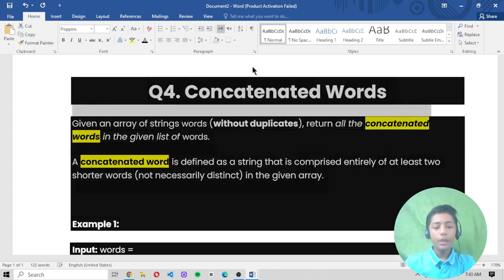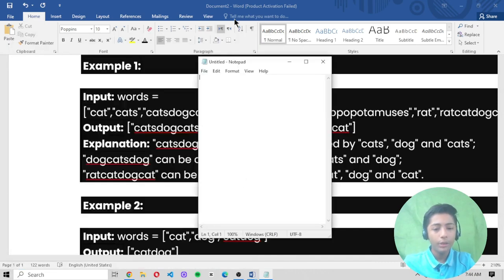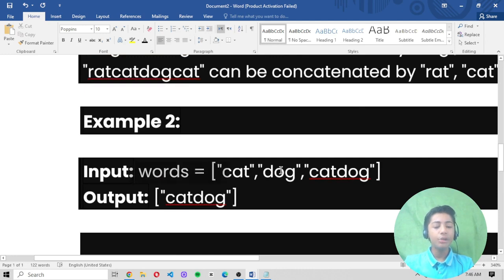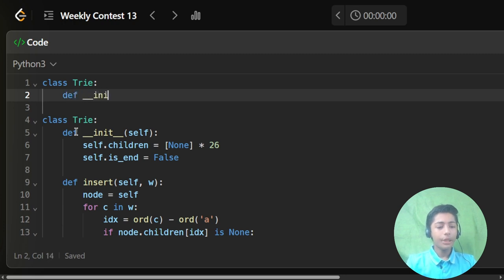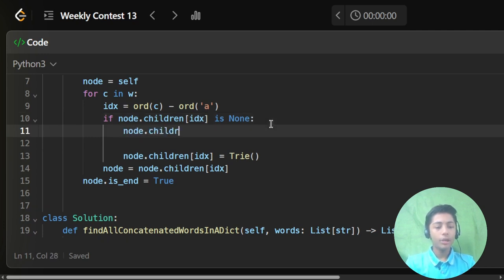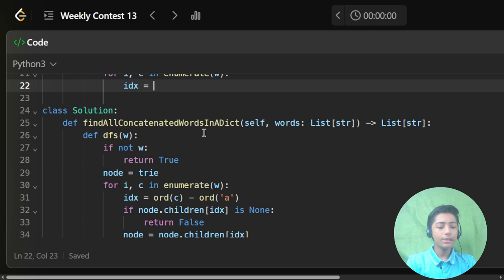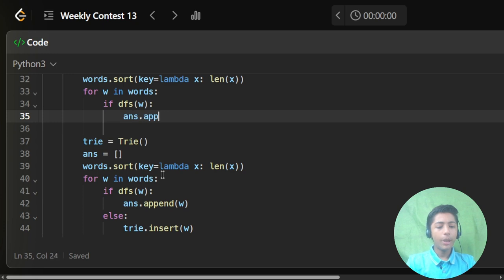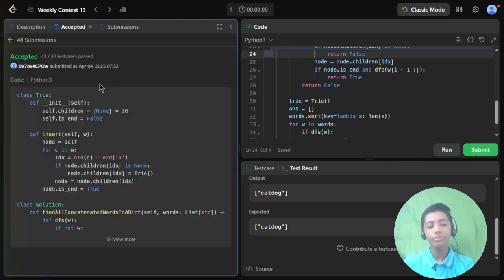Mastering LeetCode Problem-Solution Guide for Beginners To Advance! | Question #472